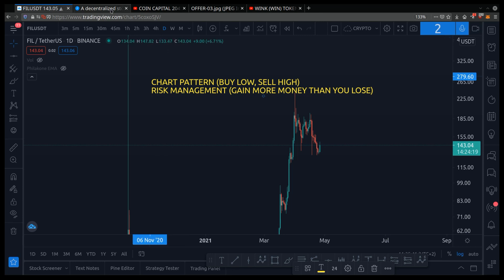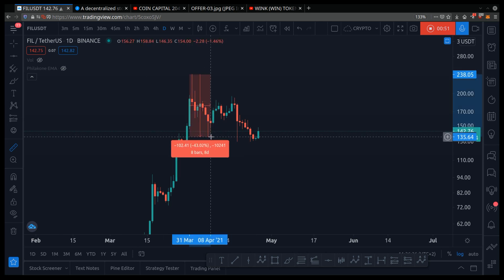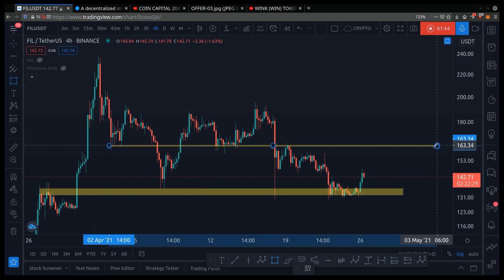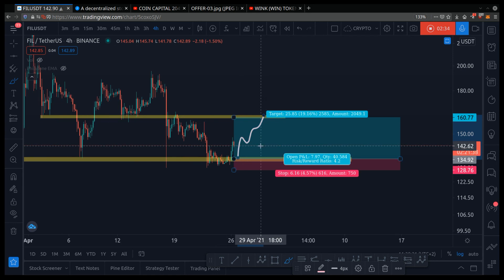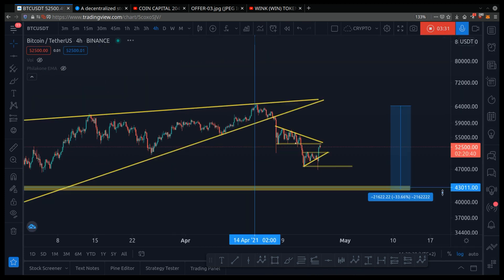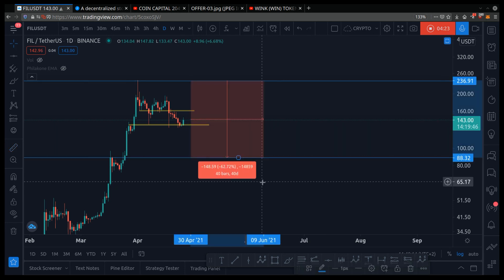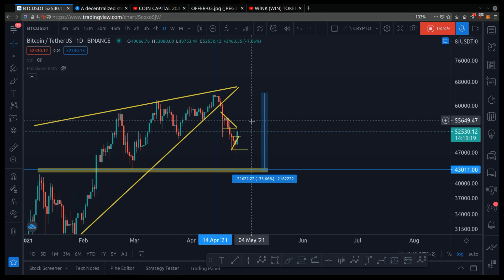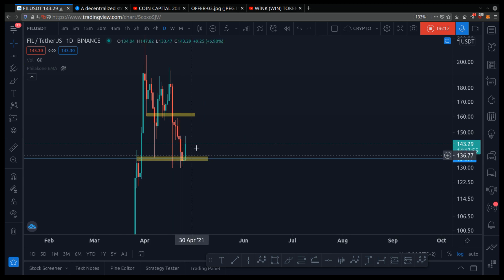FILECOIN (FIL) PRICE PREDICTION FOR MAY (MORE DUMP?)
📈  FILECOIN (FIL) has dipped 38%! Is it going lower or will it pump higher? In this video, I'll give you my price prediction and chart analysis for FILE COIN so you know where to buy low and sell high for the month of May.

💰 Do you like my content? Then you'll enjoy my premium telegram group, where I'll teach you the skills to become a smart crypto investor. Membership fee starts at $37 per month.